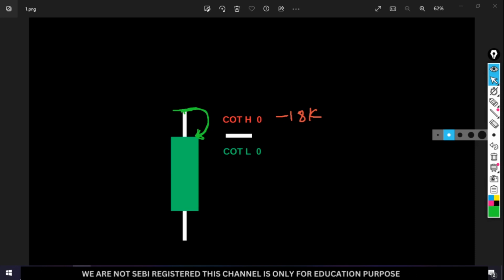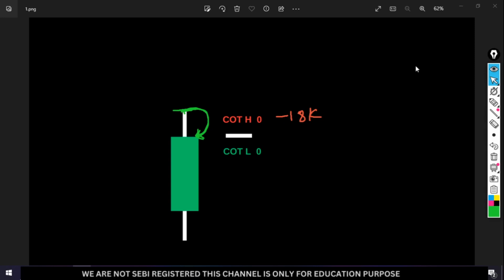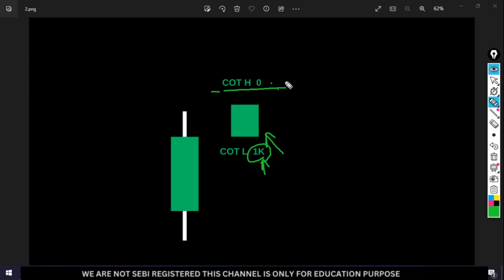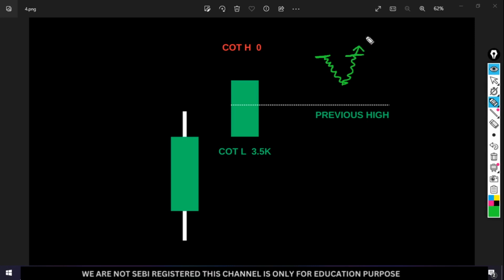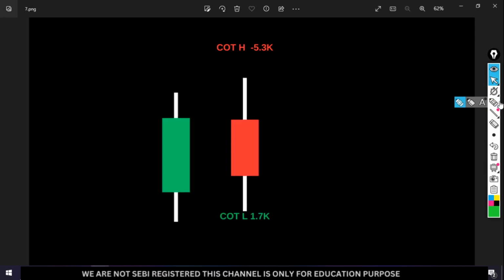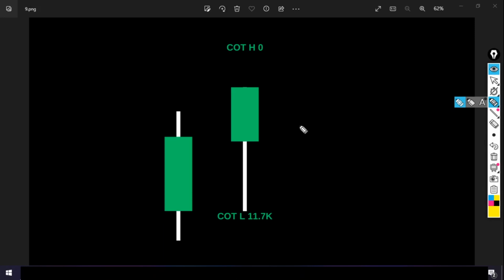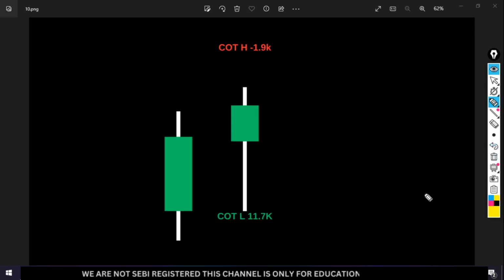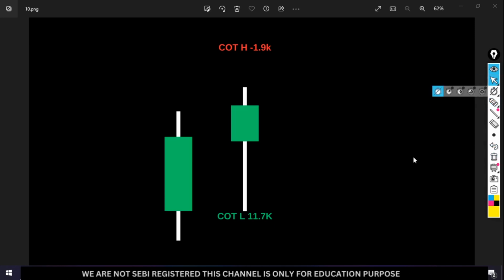COT HIGH COT LOW | ORDERFLOW TRADING | ENGLISH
In this video we’ll walk you through:
- What is COT
- COT HIGH
- COT LOW
-COT RESET
-NEGATIVE COT LOW
-POSITIVE COT HIGH
-WHO IS CONTROLLING MARKET?

Our channel is about Advance Trading Analytic Program. We cover lots of cool stuff such as Order Flow , Footprint chart , Delta Analysis , COT and Market Profile